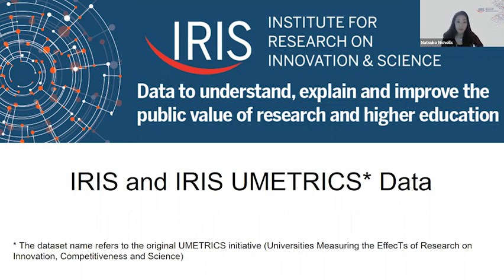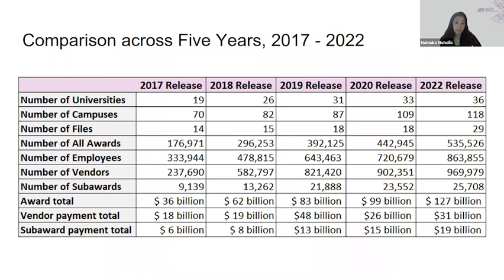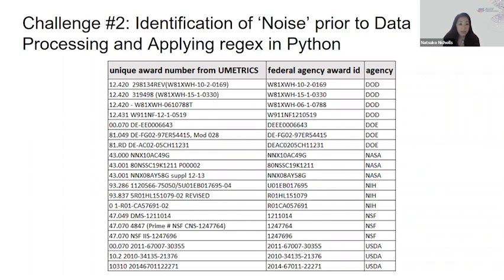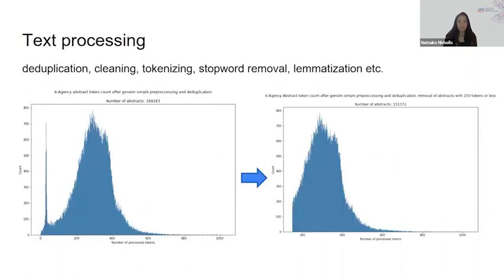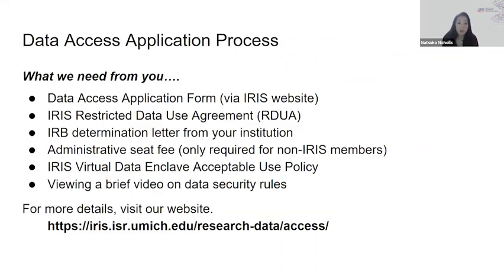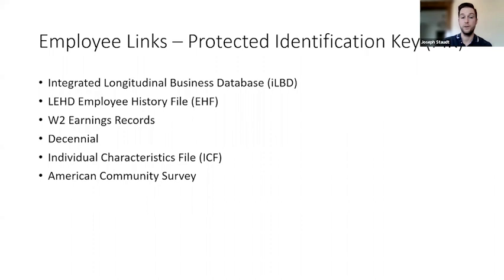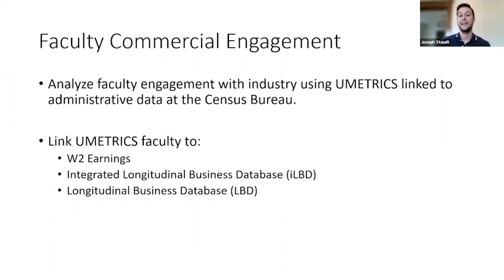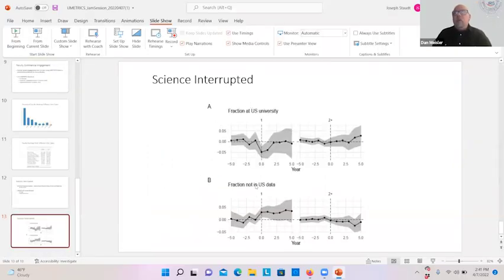The 2022 IRIS Data Release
Natsuko Nicholls, Research Manager at IRIS, outlines the 2022 IRIS-UMETRICS dataset release.
Joseph Staudt, Senior Economist at the U.S. Census Bureau, speaks about the possible linkages between IRIS-UMETRICS data and census data products.
This webinar took place April 7, 2022.